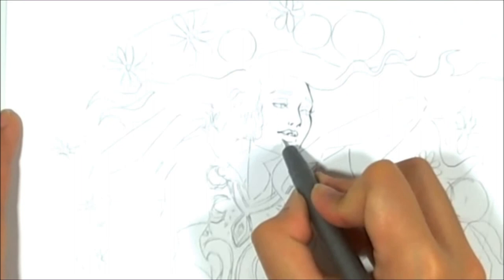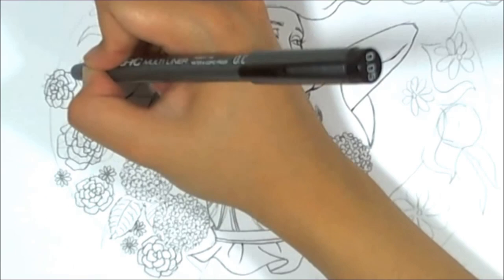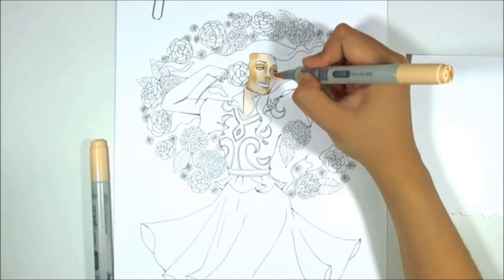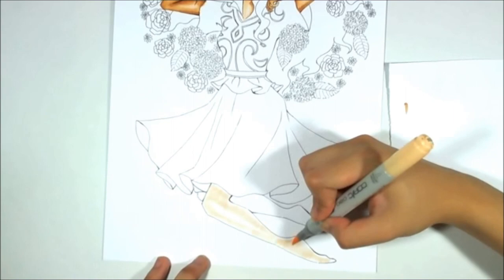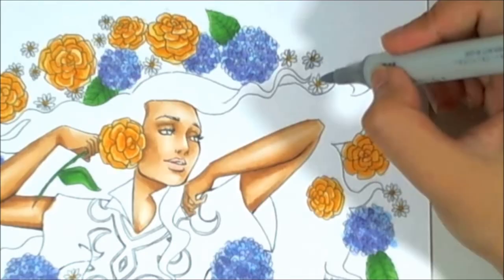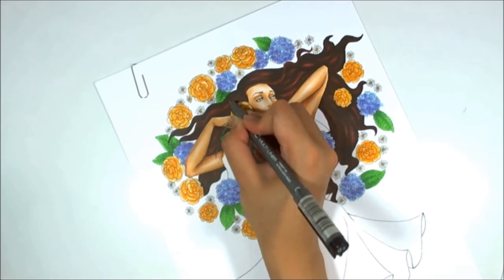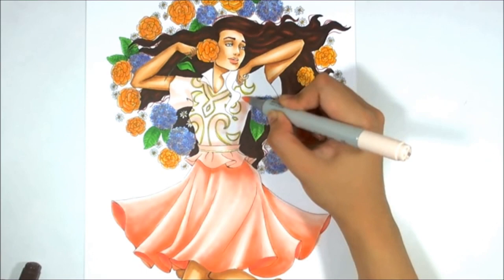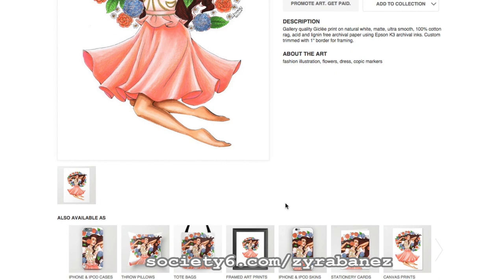Fashion Illustration - Queen Couture | No.1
Materials used in this video:
- Media: Copic Ciao Markers
- Faber-Castell Classic Color pencils
- Copic Multiliner 0.3mm black
- Copic Multiliner 0.1mm black
- Quillboard 200gsm A4 white paper

Copic Colours:
Skin - E00 E21 E33
Flowers - B32 B63 BV13 | YR20 Y38 Y17 | G19 G07 | C-1
Dress - R00 R11 R02 YR02 R22 0
Hair - E08 E29 E49

1. What materials do you mainly use for your drawings?
In general, I use Copic Ciao markers and Touch Twin Markers, Quill Multiboard A4 white paper, 2B and HB Pentel and Faber-Castell 0.5 mechanical pencil and Faber-Castell PVC-Free Space Eraser (Cool name) and I use Uni-ball Signo white fineliner

2. Did you go to any art school or academy?
No. I took Studio Arts in senior high school. It's not from that class that I learned evreything I know. I did learn new things from the class, but not to do with fashion illustration or manga drawings. I went to a regular high school, so it doesn't specialize in art.

3. How do you draw the models? Do you use any templates?
I started out by tracing models from magazines which is harder than it sounds, but once you get the hang of it, it's pretty easy. Then of course, I searched all types of videos on YouTube and some sites as well on Google, which unfortunately, I don't remember. How I learned to draw my models is using the 9-Head technique.

4. How old are you?
I am now 19 years old

5. How long have you been drawing?
I'm pretty sure I started drawing at 6. That's probably my oldest memory of me drawing. I got into manga drawings when I was 11 years old, I started teaching myself how to draw manga when I was 13 years old. I started developing an interest in fashion design also when I was 11, but I pursued that interest or taken it further at the age of 14. So, I would say I started drawing fashion illustration at the age of 14.

6. Where do you get your inspiration?
I get my inspiration from music, photos on Instagram, Tumblr fashion trends, things that I love. There are times where I am just in an Artist's Block and I feel really brain dead where I can't draw. Or I force myself to draw and it never turns out to be something that I like.

7. Do you have any links or books you can recommend?
Definitely! Fashion Illustration by Anna Kiper and Fashion Poses for Fashion Illustrators by Sha Tahmasebi are two books that I own at the moment. I'm hoping to get more. These two books are very helpful if you're a beginner or even if you want to be a bit more advanced.